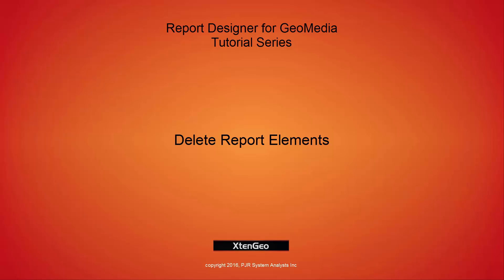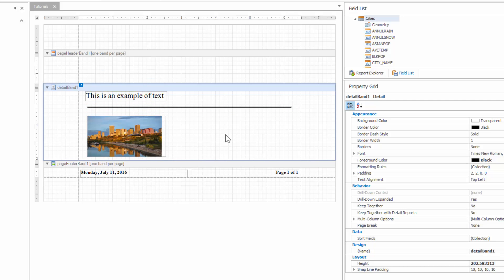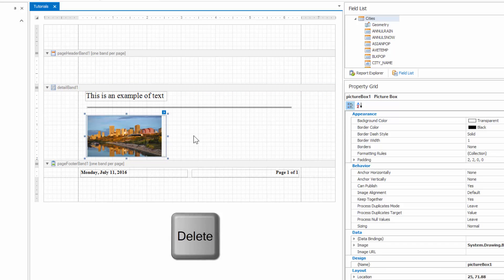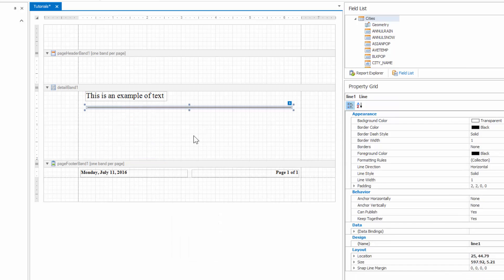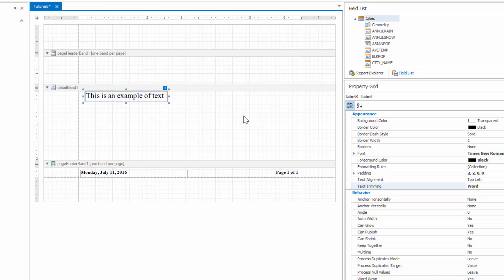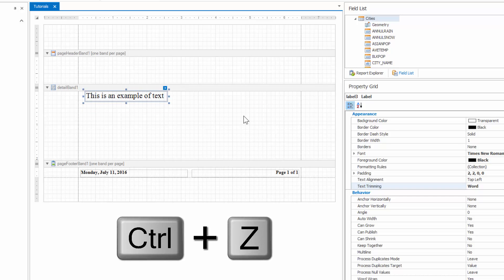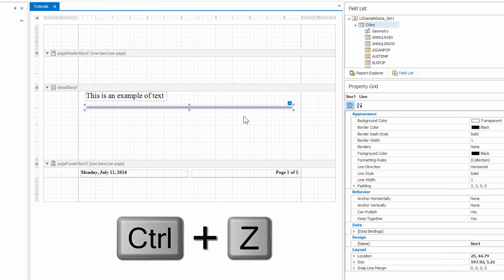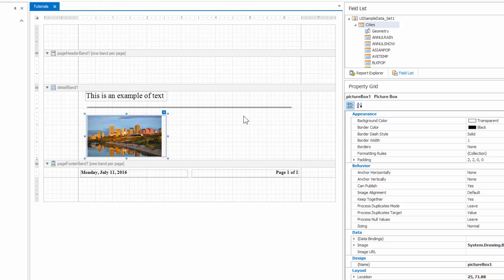Delete Report Elements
This video tutorial is one in a series of videos from XtenGeo on Report Designer for GeoMedia. It demonstrates how to delete report elements.